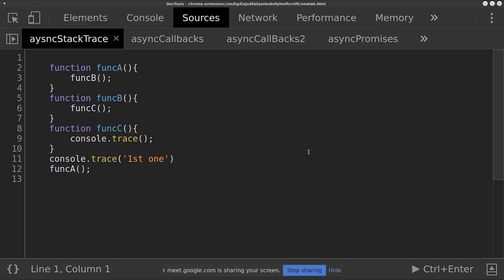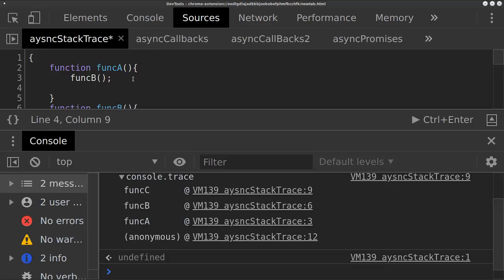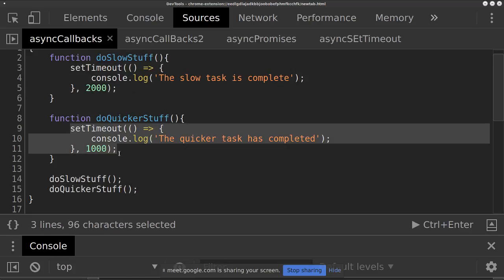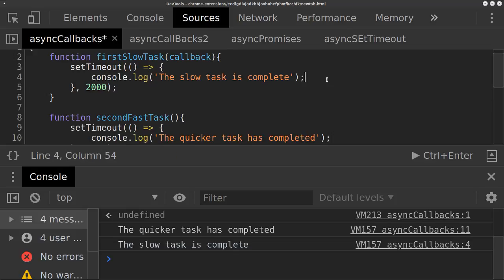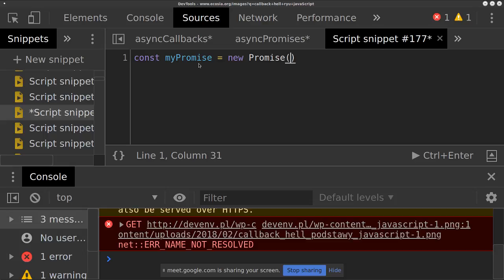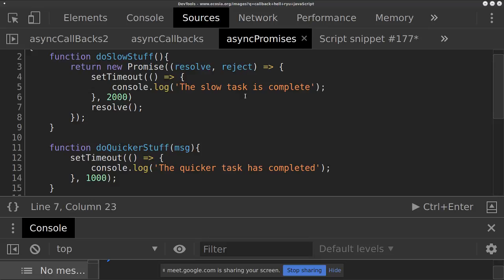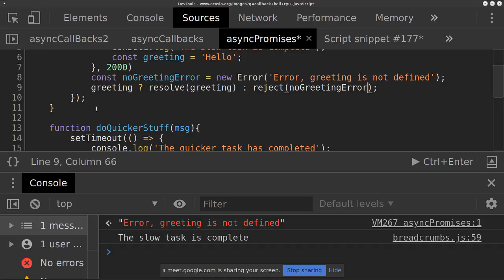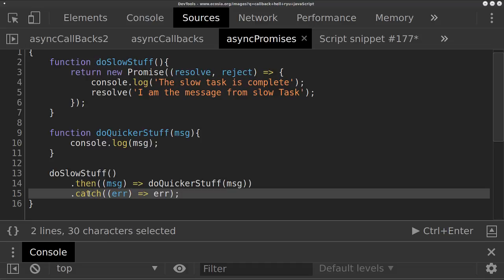Asynchronous JavaScript - 02 -12 -19